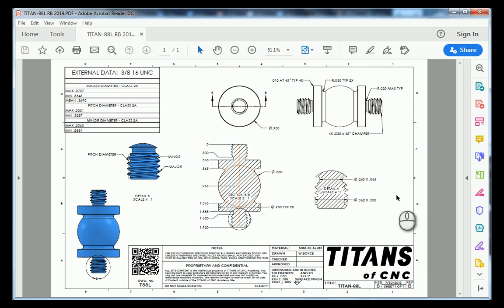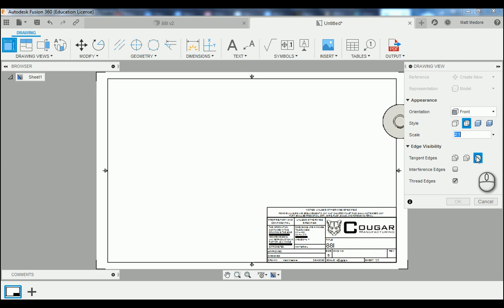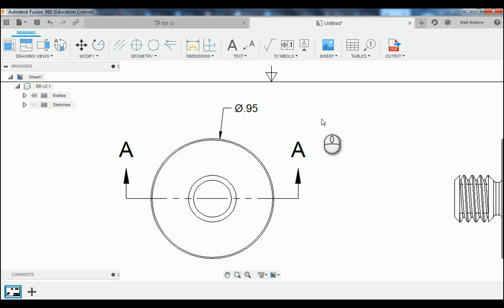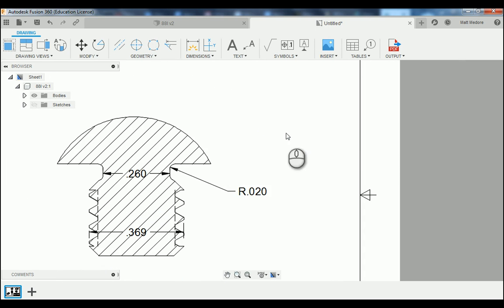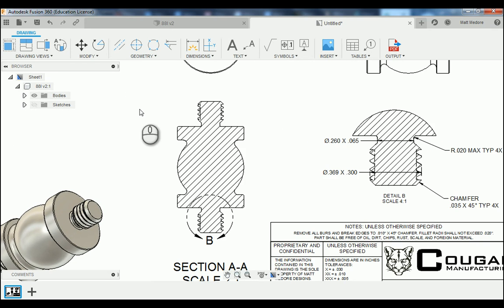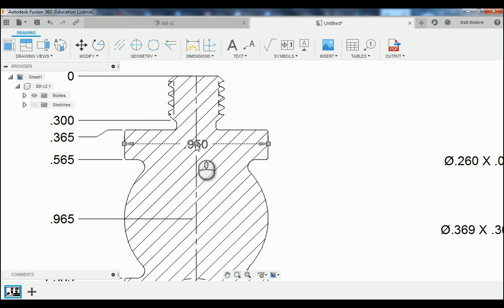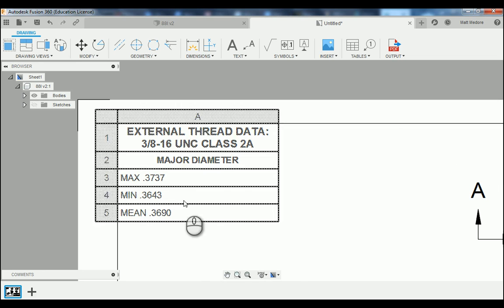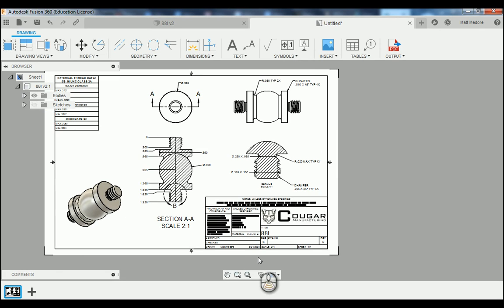How to create a drawing of the Titan 88L